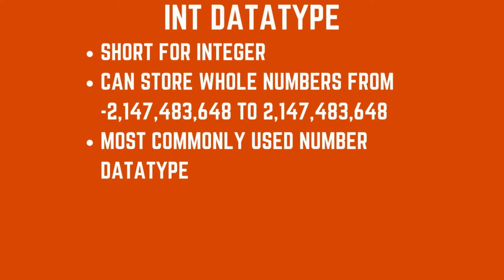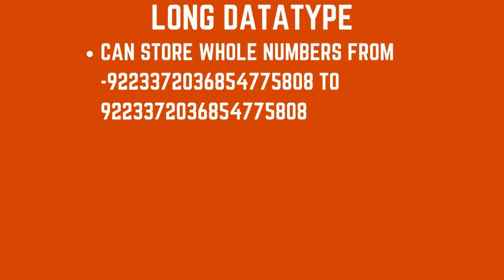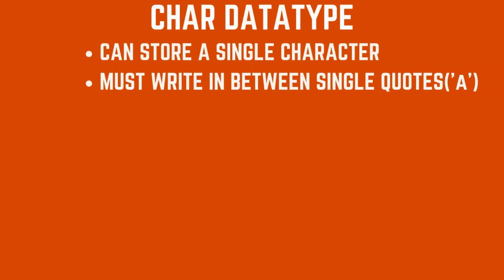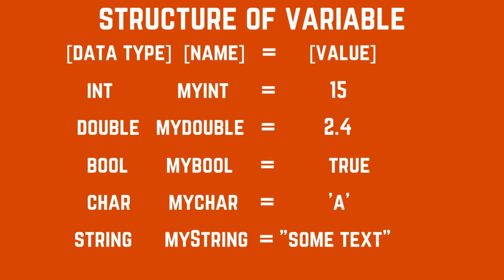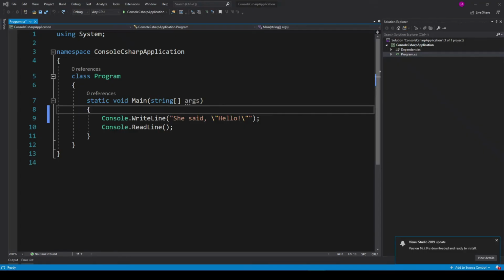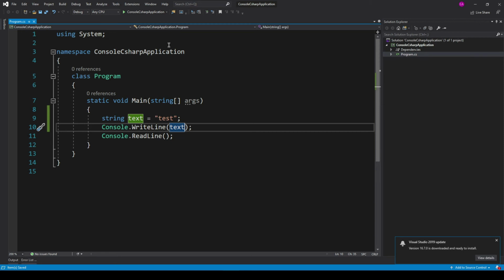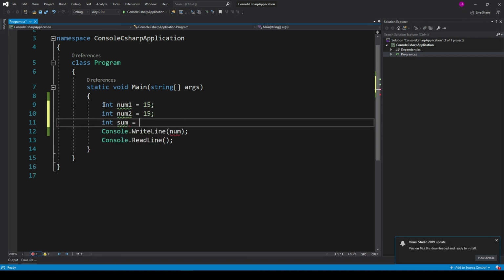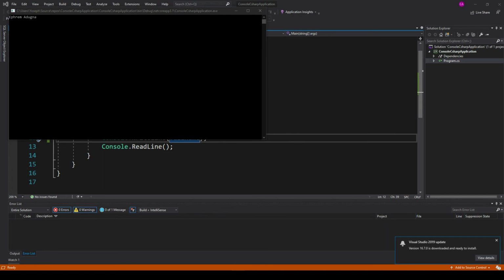C# Tutorial for Teens - Pt.2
Hello, in this video, we will learn about datatypes in c#.